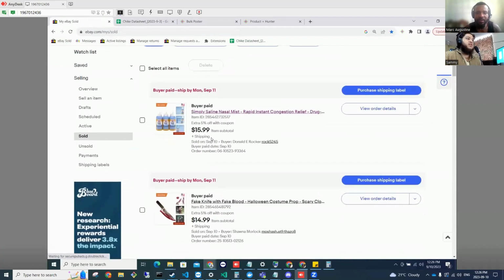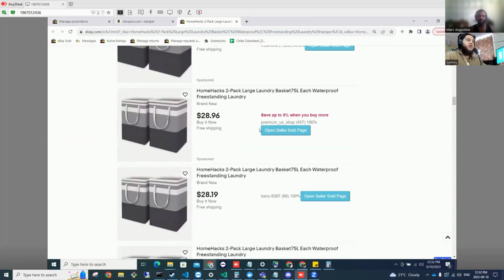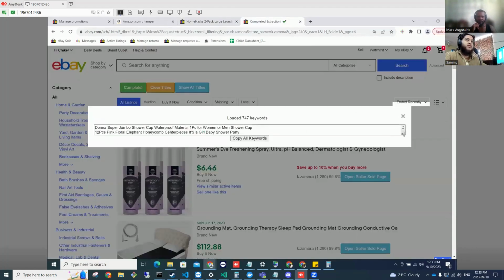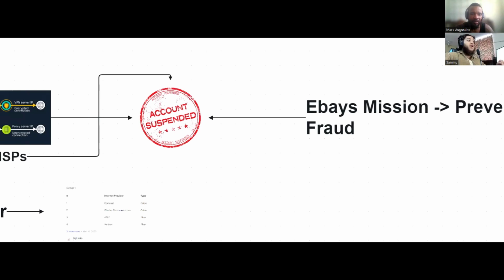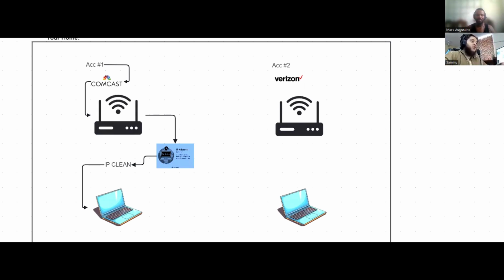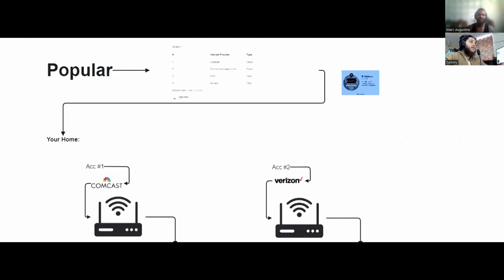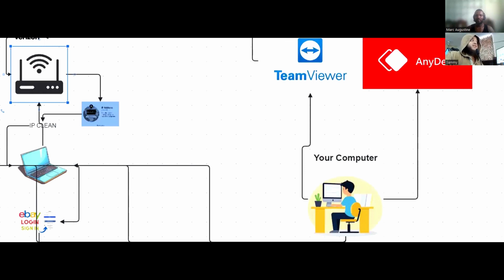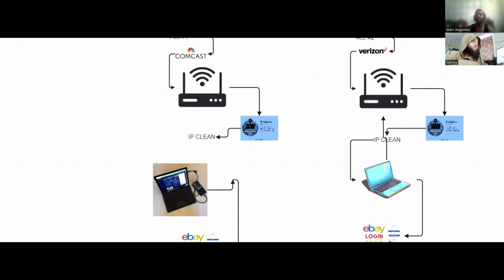Master eBay: How to Set Up Multiple eBay Accounts for Success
Are you ready to level up your eBay game and maximize your selling potential? In this comprehensive tutorial, we'll show you exactly how to set up multiple eBay accounts for success. Whether you're a seasoned seller looking to expand your business or just starting out, having multiple eBay accounts can be a game-changer.

In this video, we'll cover everything you need to know, including:

The Benefits of Multiple eBay Accounts: Discover why having multiple accounts can help you grow your eBay business and increase your profits.

Account Types and Limitations: Learn about the different types of eBay accounts and understand the limitations and restrictions associated with each.

Creating Additional eBay Accounts: Step-by-step guidance on how to create additional eBay accounts, ensuring that you stay compliant with eBay's policies.

Managing Multiple Accounts: Tips and strategies for effectively managing and organizing your various eBay accounts to streamline your operations.

Account Verification and Security: Ensuring the security of your accounts through verification and protective measures.

Listing and Selling Items: How to list and sell items across multiple eBay accounts while avoiding common pitfalls.

Inventory Management: Techniques for efficiently managing inventory across your different accounts.

Customer Service and Communication: How to maintain excellent customer service and communication standards across all your eBay accounts.

Legal and Tax Considerations: An overview of the legal and tax implications of having multiple eBay accounts.

Tips for Success: Proven strategies and best practices for thriving with multiple eBay accounts.

Whether you're aiming to diversify your product offerings, target different niches, or simply scale your eBay business, setting up multiple eBay accounts can be a powerful tool in your arsenal. Join us in this video to unlock the secrets to eBay success through effective account management. Don't miss out on this opportunity to take your eBay business to the next level!

Let's get started on your path to eBay success!